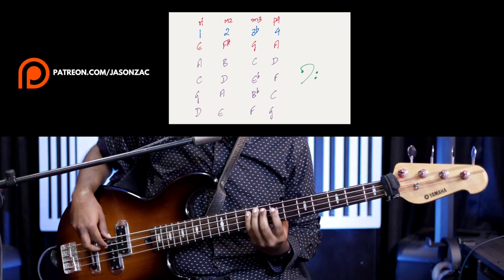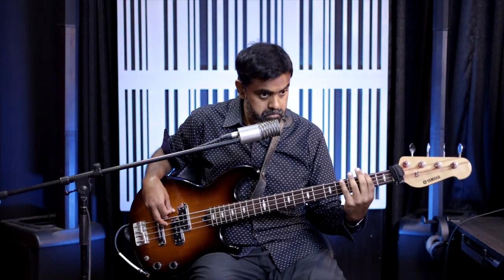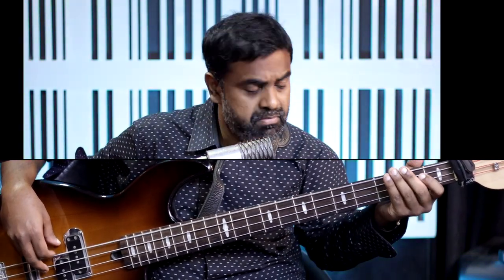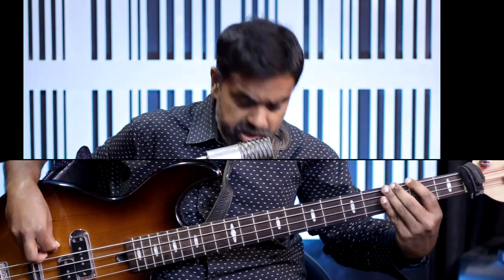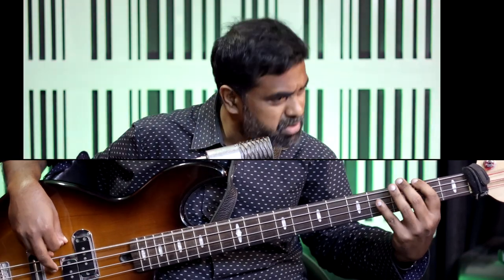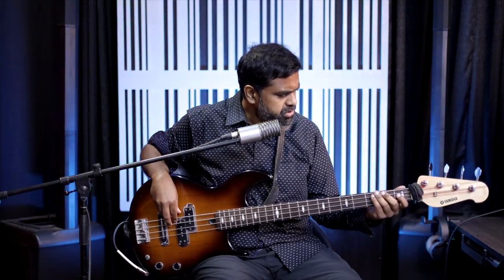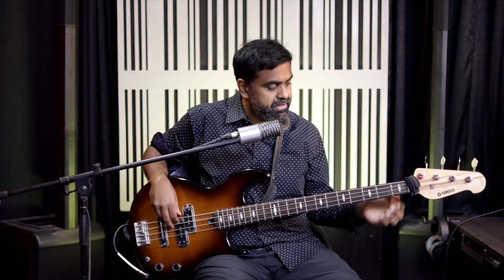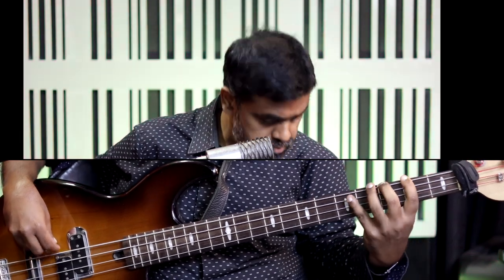How to Groove on the Bass Guitar with JUST 4 Simple Notes (Beginner Lesson)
In this Bass Guitar tutorial, you will learn how to groove with just 4 simple notes from the Minor Scale and understand concepts of Beat Division, Rhythmic Anticipation & Delay. We also cover how you can internalize the groove by developing a strong and steady pulse with an organic outlook involving a “Ghost” drummer and more! We cover all the relevant rhythm concepts involving Straight, Swing & Triplet time feel involving Quavers, Semiquavers, and Triplets.

🥁 Learn about the Swing & Straight "Time Feel" in detail

🎓 Learn Music With Nathaniel School of Music & Jason Zac:

📹 All our YouTube lessons (1000+) are categorized by skill level, topic & genre all in one place

🕘 Timestamps
00:00 Introduction
00:23 Melody Used For the Lesson (1 3b 4 5)
02:18 Playing 4 Notes as a Pulse
04:20 Visualizations of Sub-Divisions
04:40 What is a Sub-Beat
05:22 Using the different pulses
06:18 How to Double-up Eight Notes
07:00 Rhythmic Beat Displacement
09:33 Imagining a Drum Groove
11:46 Rhythmic Delay to the Nearest Sub Beat
16:41 Applying Swing to our Groove
19:01 Applying Triplets to our Groove
20:57 Grooving With Sixteenth Notes
22:46 Final Thoughts

🎧 Listen to Jason Zac's Music